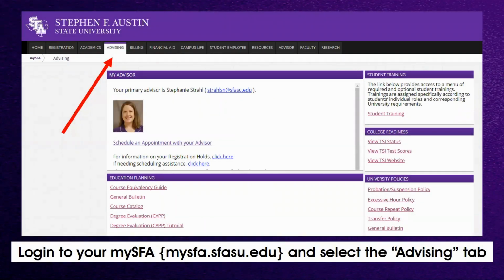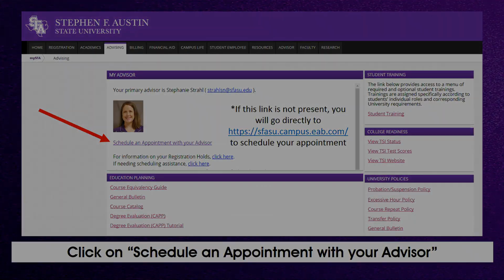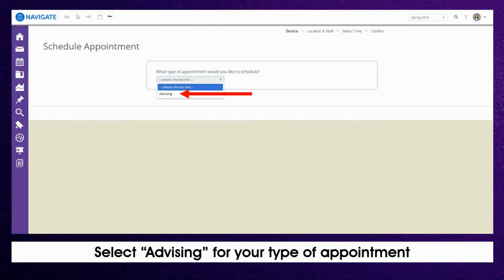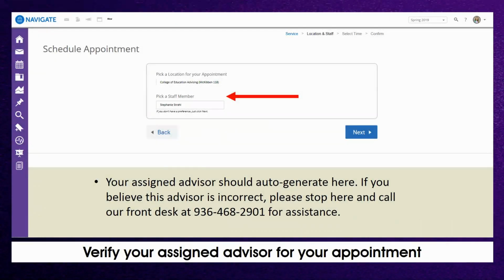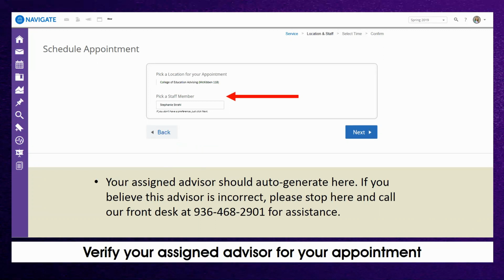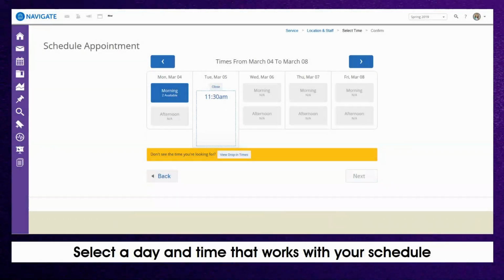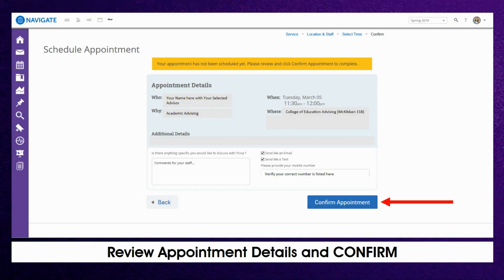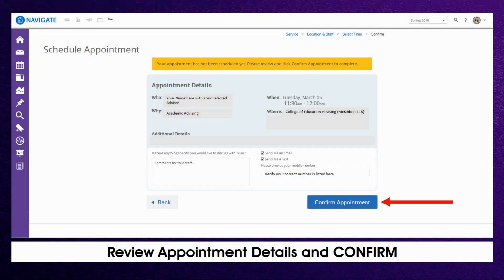How to Schedule an Advising Appointment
A video tutorial presentation by Ali, a Student Assistant with the James I. Perkins College of Education Student Services and Advising Center located at Stephen F. Austin State University.